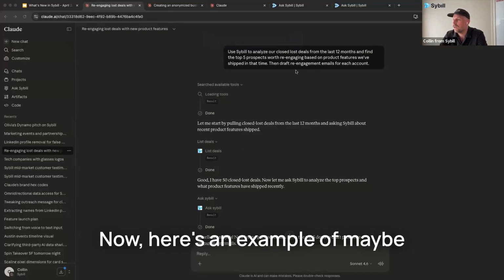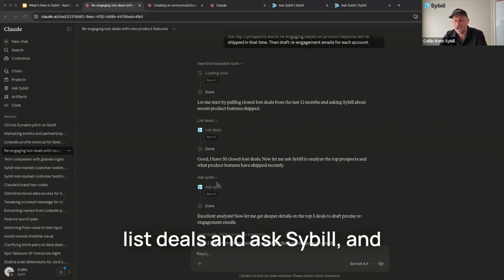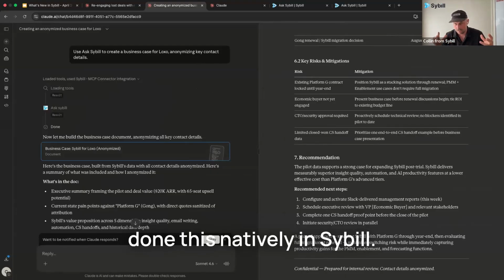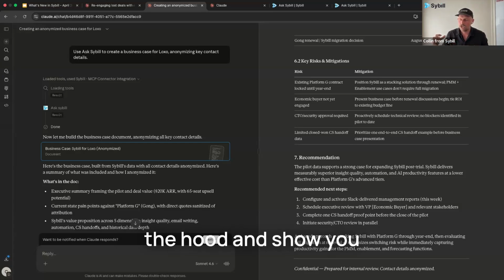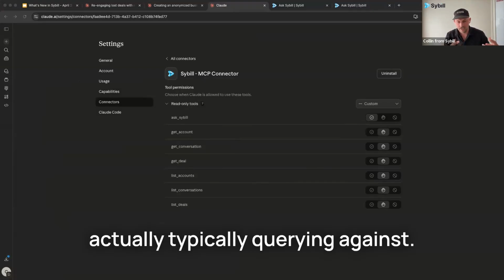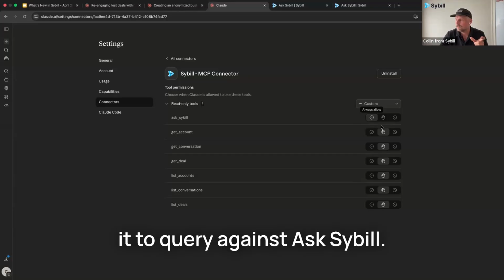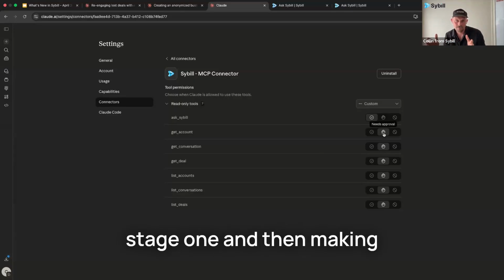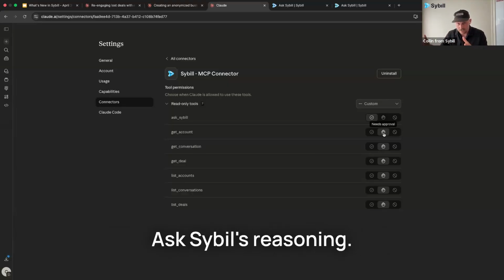Sybill MCP Connector - Live Claude Demo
Collin gives a live demo of our MCP connector in Claude, along with recommendations on:

1. How to configure the MCP
2. When and when not to use it.